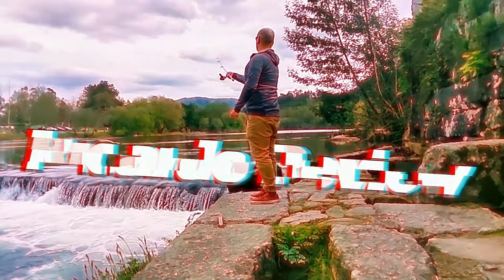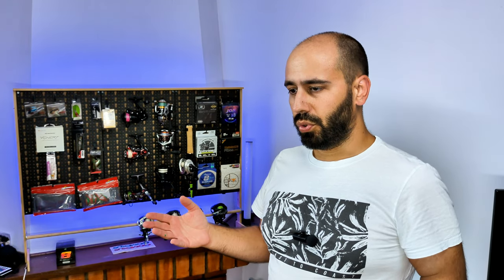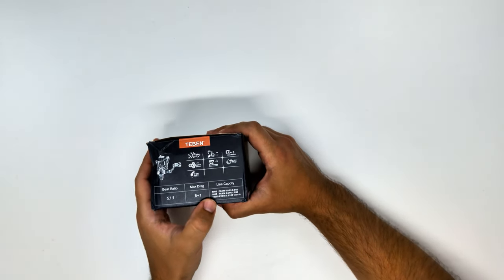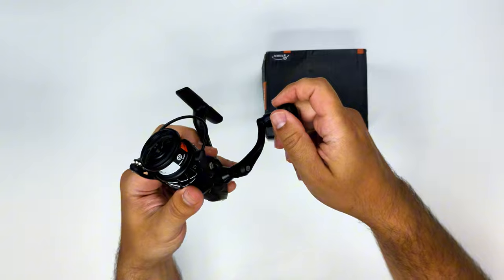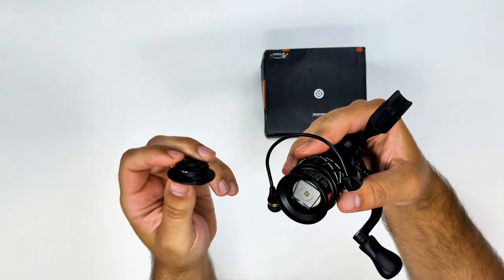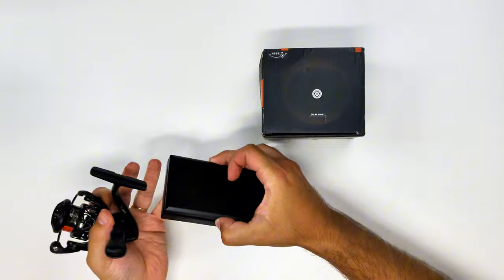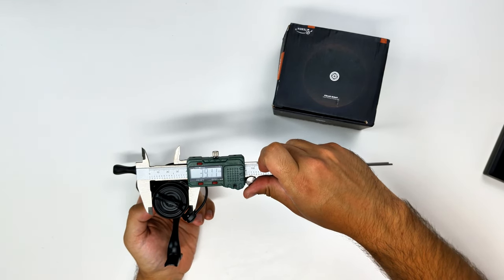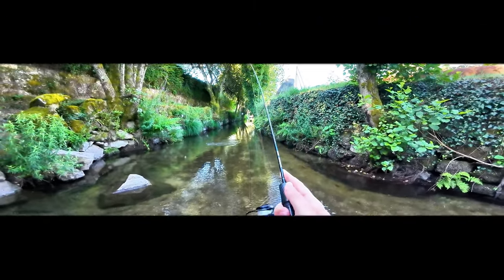Unboxing the lightest spinning reel in the world? - 25$ Teben Polar Night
Hello fisherpeople, in this video I unbox the Teben Polar Night spinning reel.
The reel is a very, very, VERY light weight reel by the standard of 200 gr on the 500/800/1000 sized reels, coming to a 117.4 gr dry weight on my own scale!

If you are interested here is a list of the gear I used on this video(some links may be afilliated)

Teben Polar Night